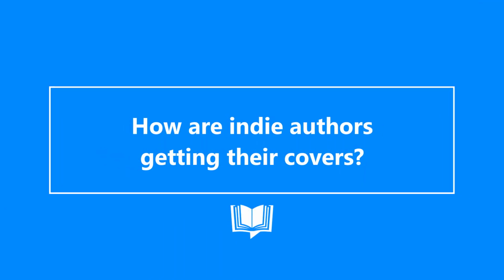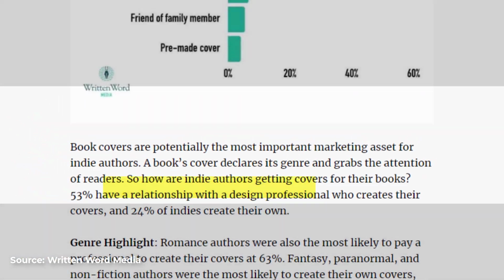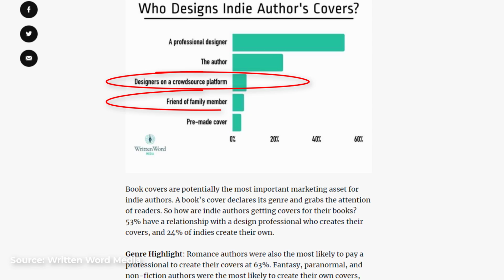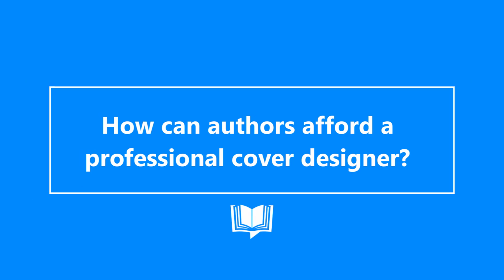DIY vs Pro Book Cover Design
Explore the dynamic between DIY book cover design and professional cover design services in the world of indie publishing. Delve into creative strategies for crafting captivating book covers, and understand the benefits of getting a professional cover design. Also, discover whether premium services like Miblart offer the visual impact your book needs or if DIY really is the best way to go. Gain valuable insights and practical tips to getting the budget to afford inexpensive, premium cover design services.